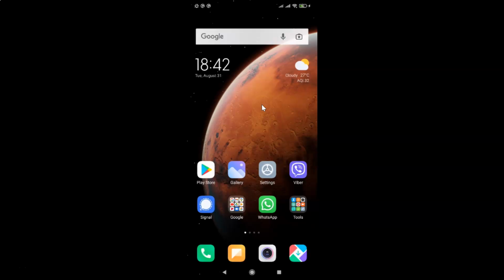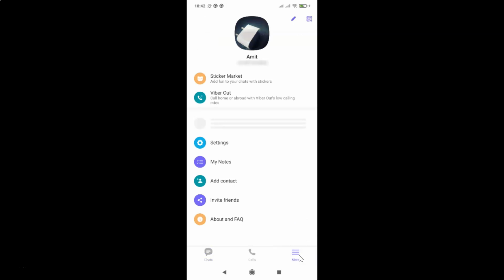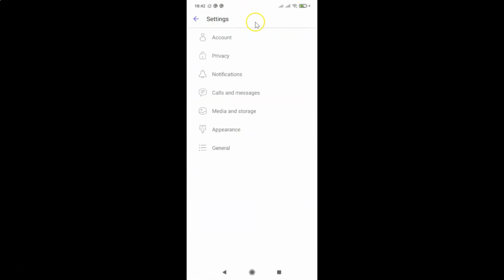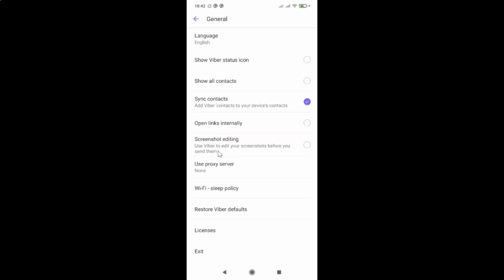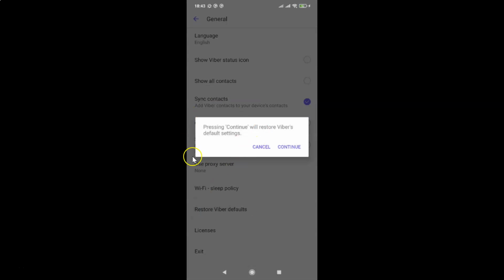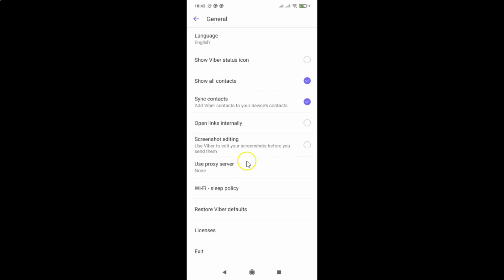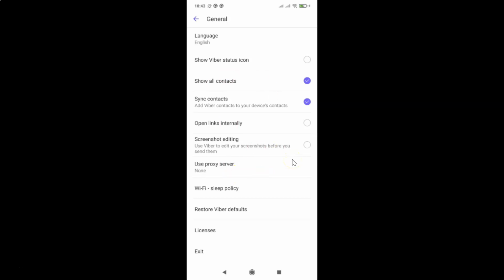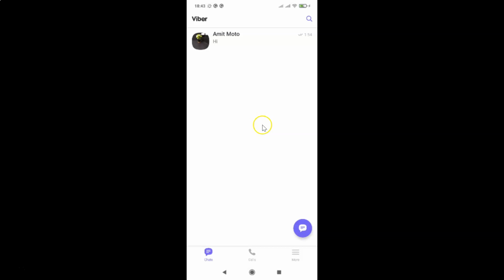How to Restore Default Settings in Viber on Android?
Hi guys, In this Video, I will show you "How to Restore Default Settings in Viber on Android."